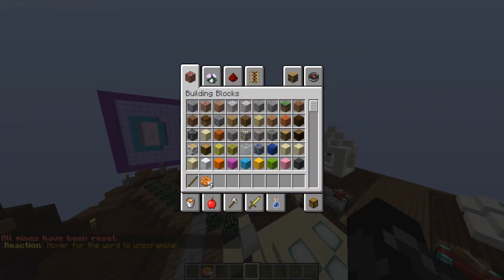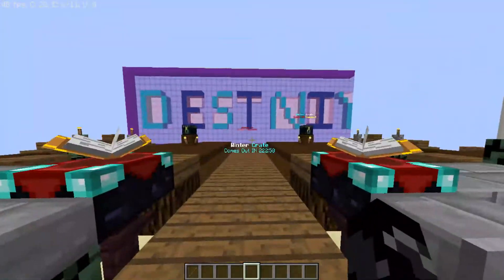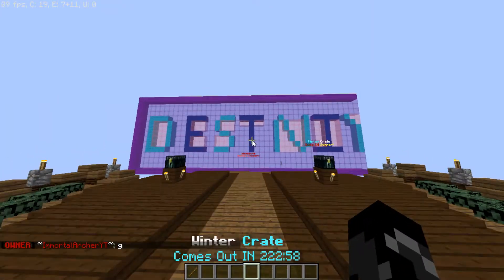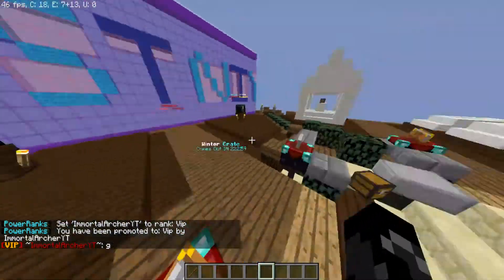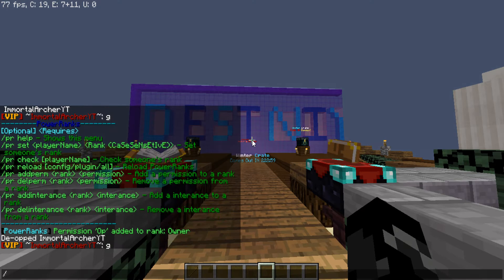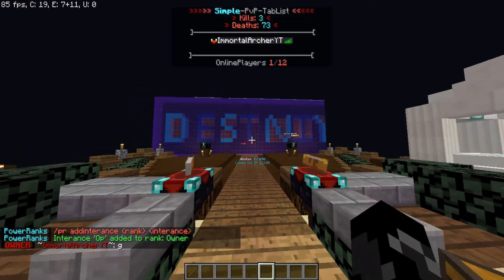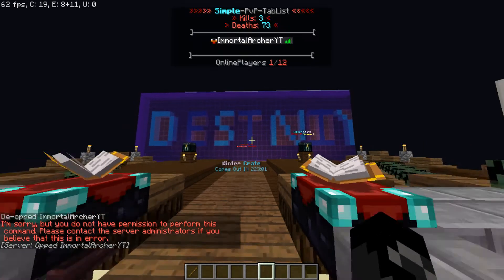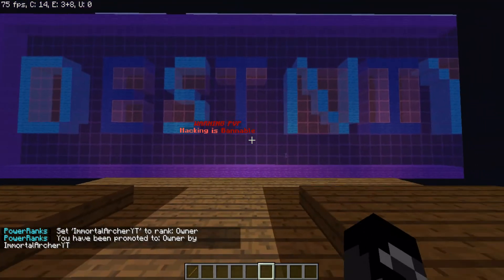How To Use Powerranks {EASY}